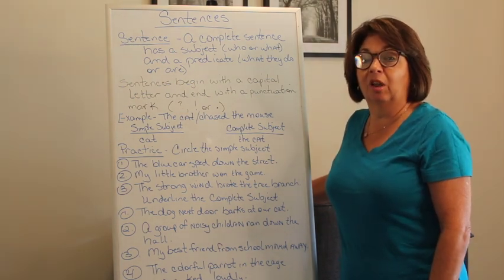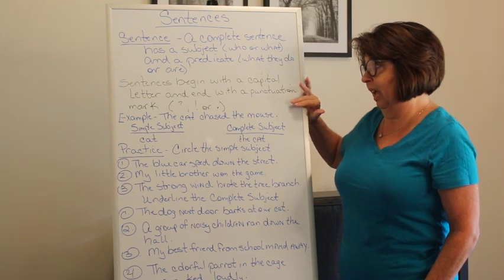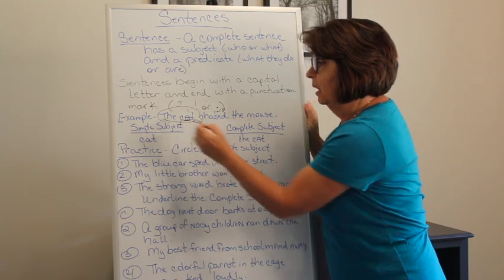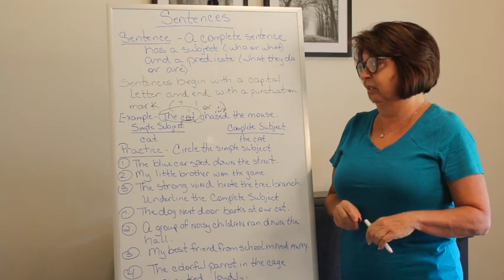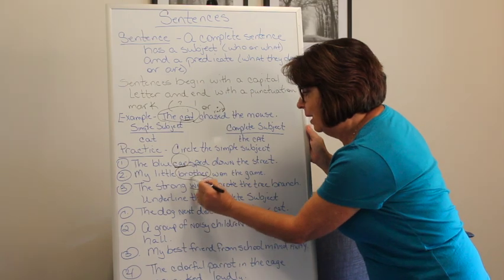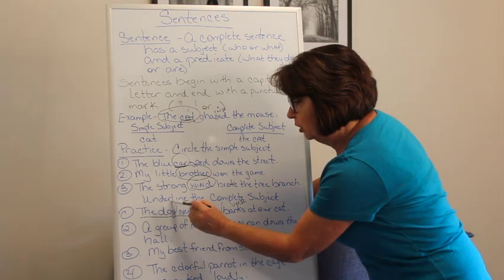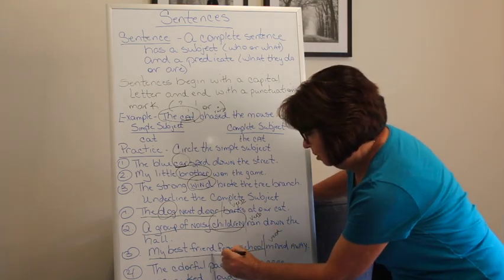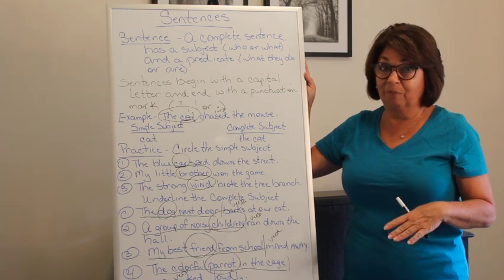English Sentence Structure Explained | Simple Guide for ESL Learners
Want to speak and write in clear, complete sentences? This video breaks down English sentence structure step by step — so you can build strong grammar skills and express your ideas with confidence!

In this easy ESL lesson, you’ll learn:

 ✅ The basic parts of a sentence (subject + verb + object)
 ✅ How to form simple, compound, and complex sentences
 ✅ Tips to avoid common sentence mistakes
 ✅ Real-life examples to help you practice and improve

Perfect for ESL beginners and intermediate students, this video will help you understand how English sentences work — and how to make your speaking and writing more fluent and natural.

📘 Build better sentences
 🧠 Improve your grammar
 🗣️ Speak and write with confidence!